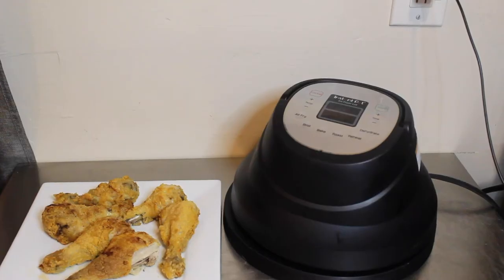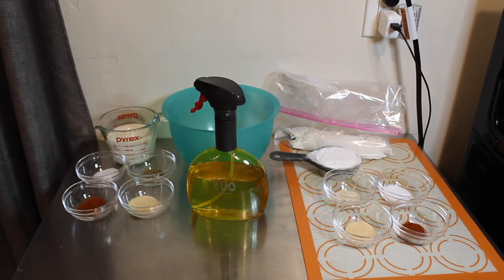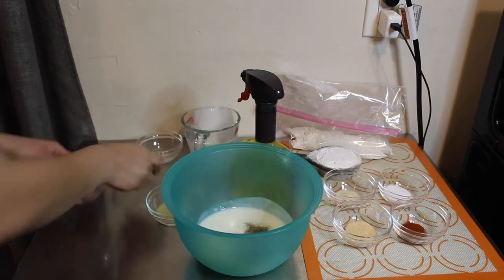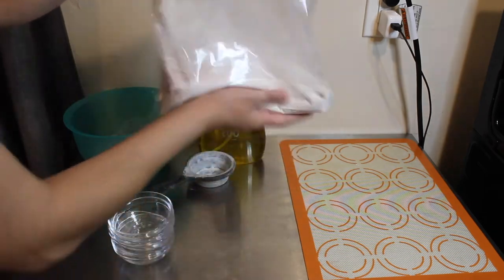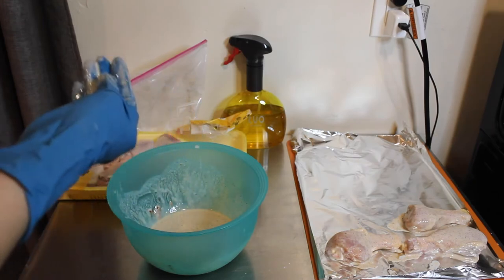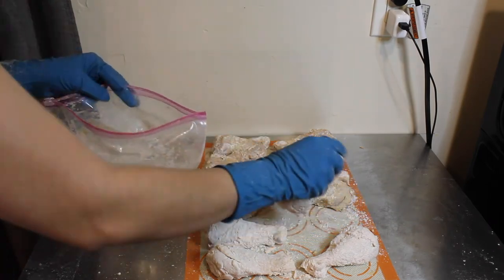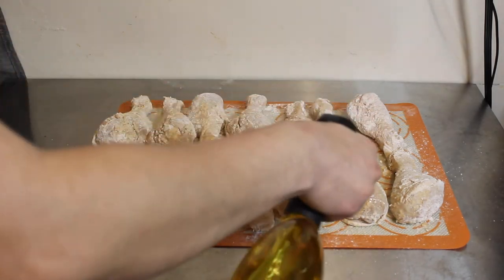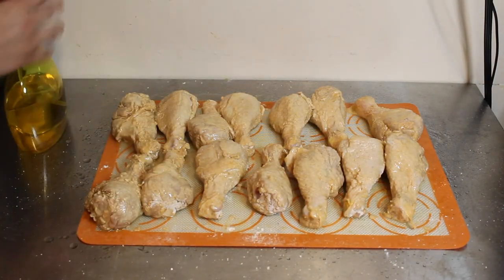Crispy Homemade Air Fried Chicken | AIR FRYER LID / DUO CRISP RECIPES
Ingredients:
For the marinade:
• 2 lb. bone-in skin-on chicken pieces mix of cuts
• 1 cup buttermilk *
• ¼ cup hot sauce
• 1 teaspoon EACH paprika garlic powder, black pepper, salt
For the breading:
• 1 cup flour
• ½ cup corn starch or replace with more flour
• 1 teaspoon EACH paprika garlic powder, onion powder, salt, pepper
• Oil for spraying chicken

To purchase any of the products I have used/mentioned in my videos:
Evo Oil Mister
Instant Pot Air Fryer Lid
Mini Spice Glass Bowls
Pyrex Measuring Cups